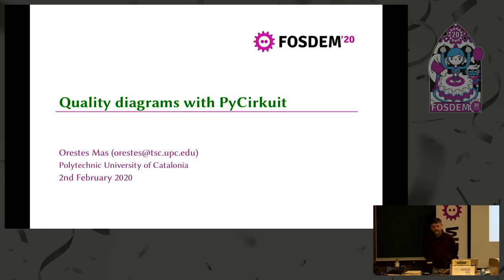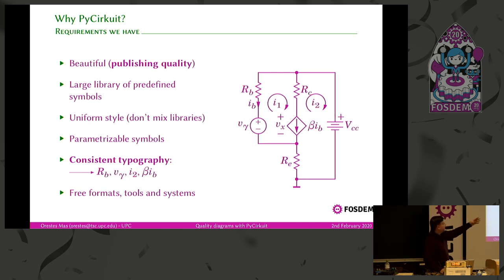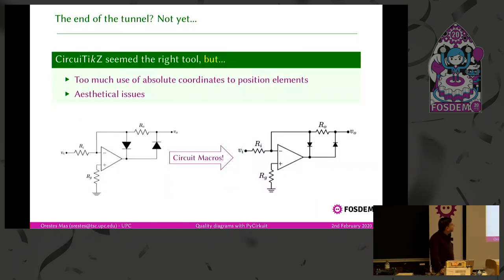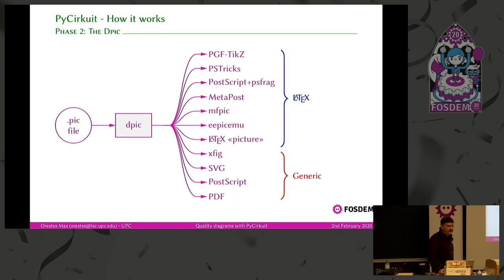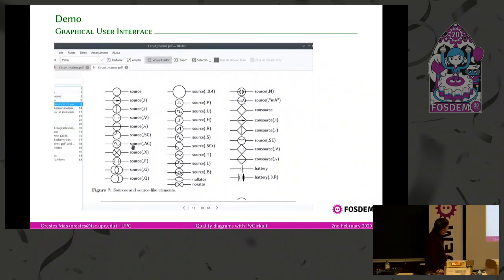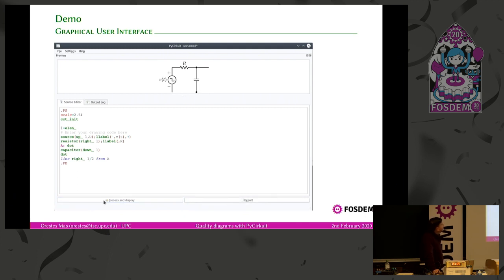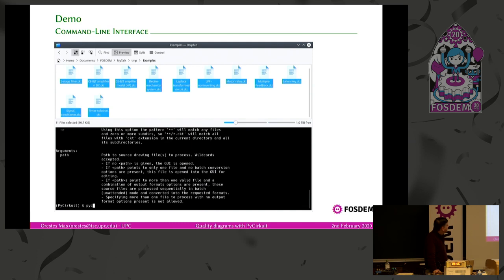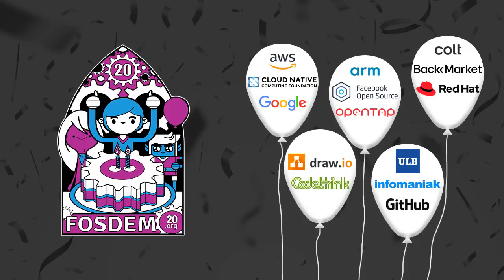Quality diagrams with PyCirkuit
by Orestes Mas

I'd like to present PyCirkuit, a little python application acting as a front-end to circuit-macros and dpic language, allowing the creation of high quality graphics and circuit diagrams to be included into LaTeX and other documents.

This application is inspired by "Cirkuit", a KDE4 applicattion written by Matteo Agostinelli

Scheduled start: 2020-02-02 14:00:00